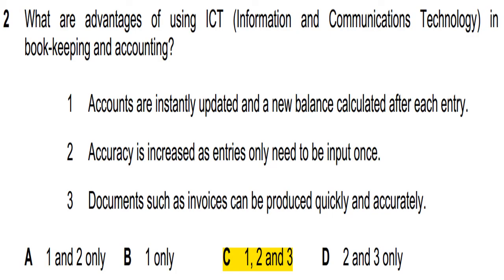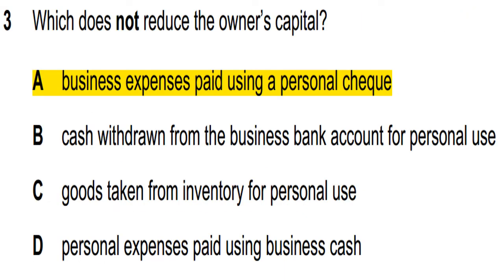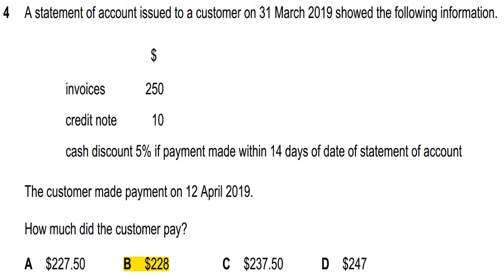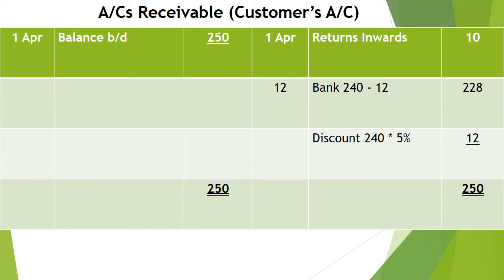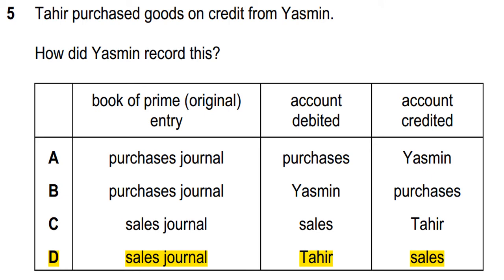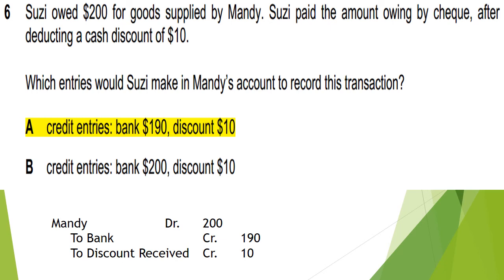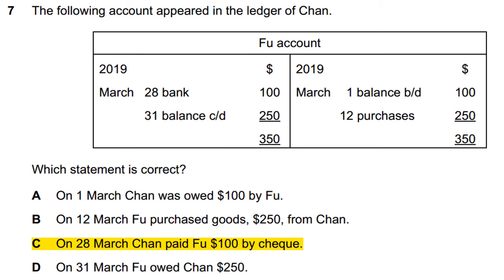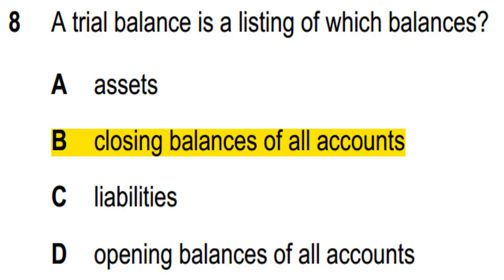1- O Level MCQs Accounting Past Paper 11 May Jun 2019